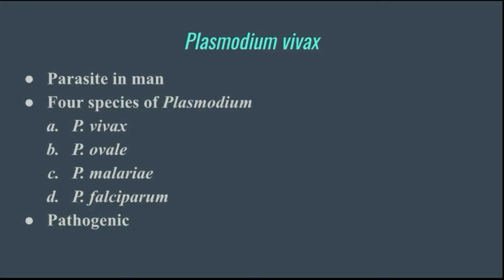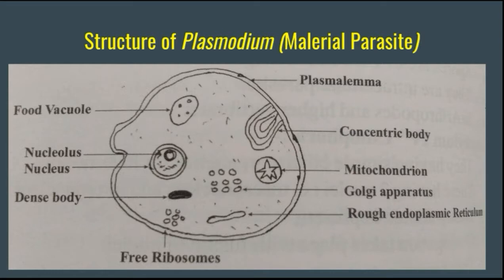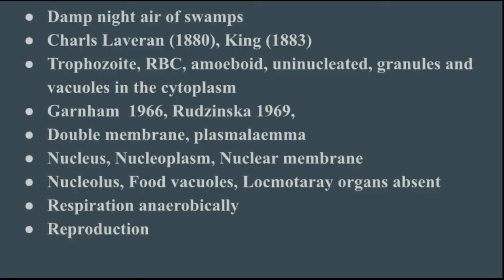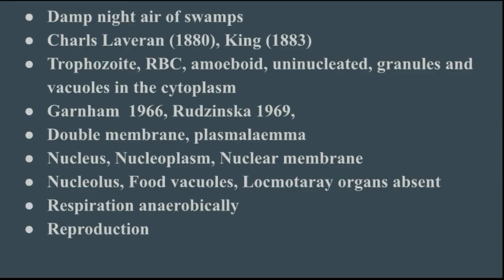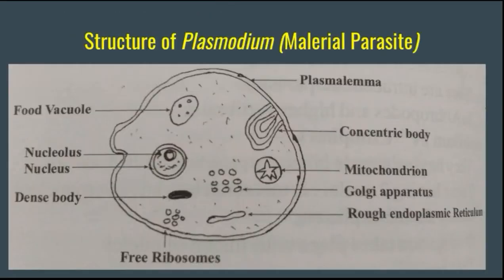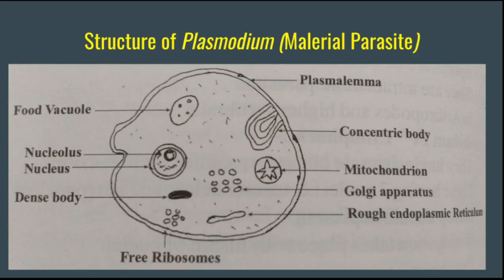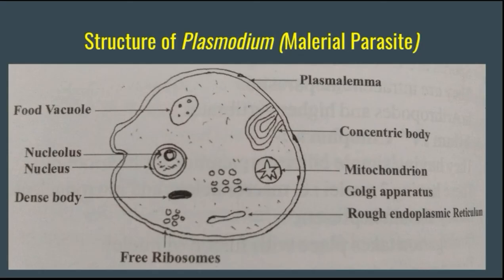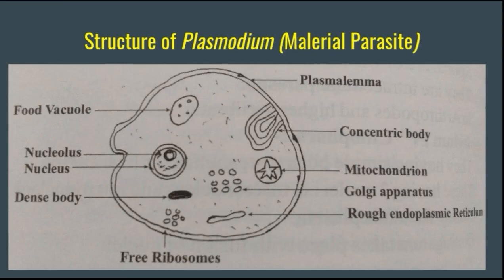Structure of Plasmodium